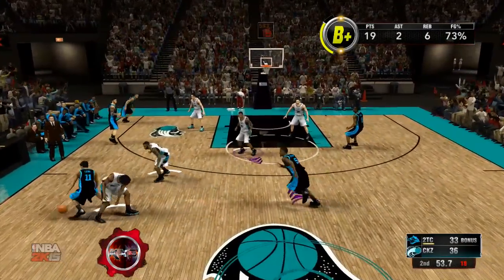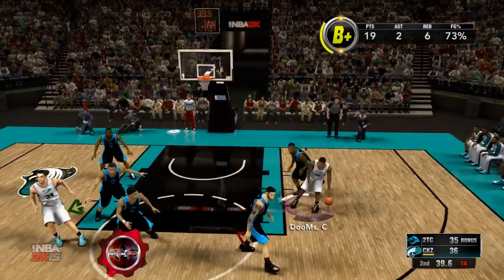NBA 2K15 Crew Mode #10 X Dee Davis Killing at Center!